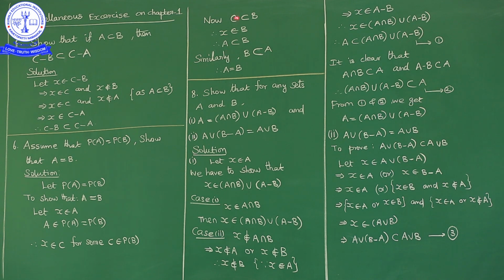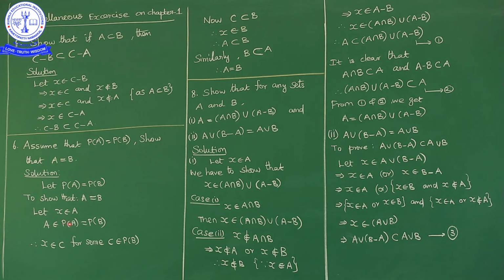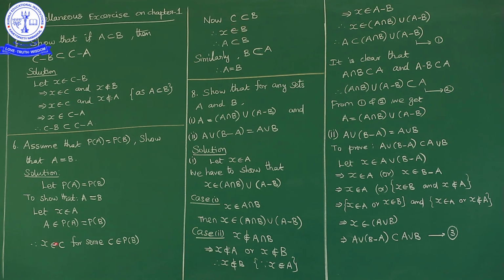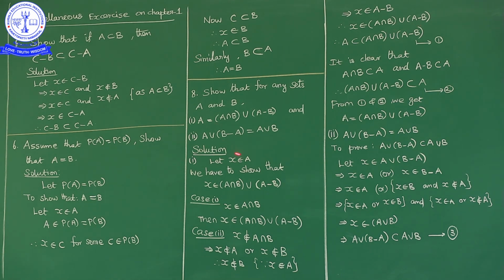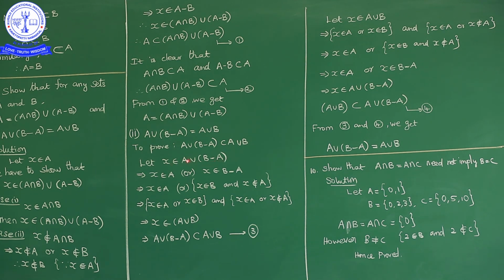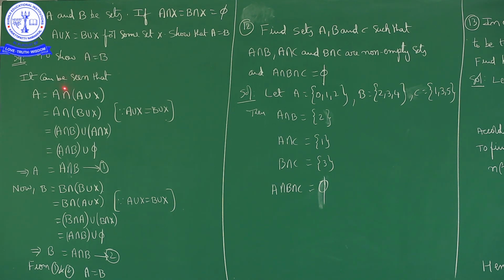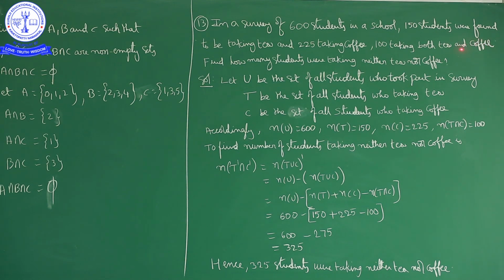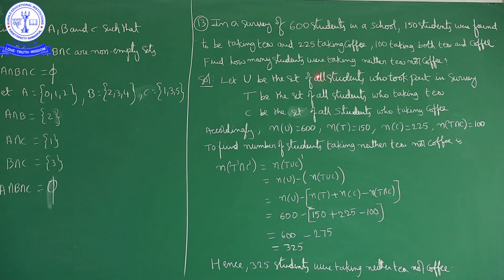MAT 11TH MISCELLANEOUS SETS 2